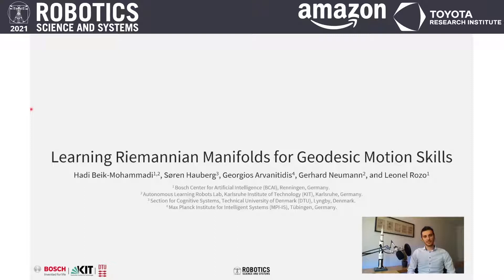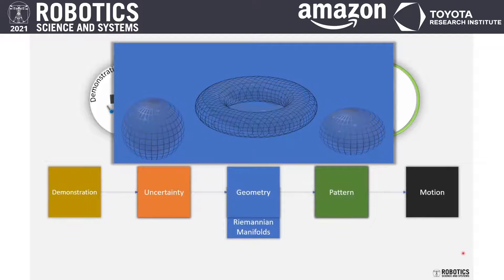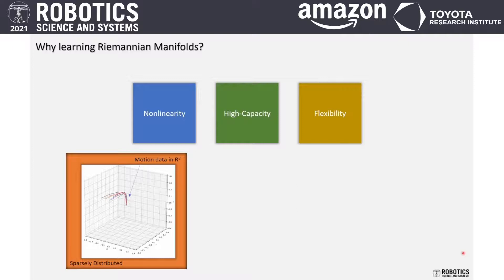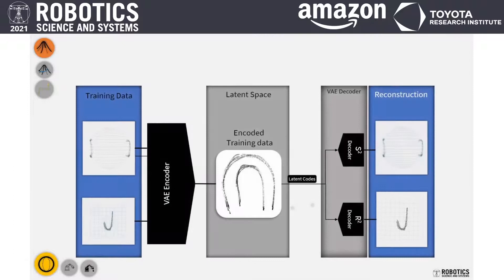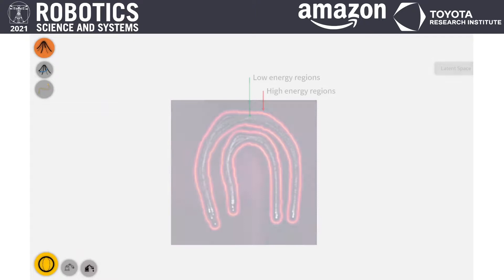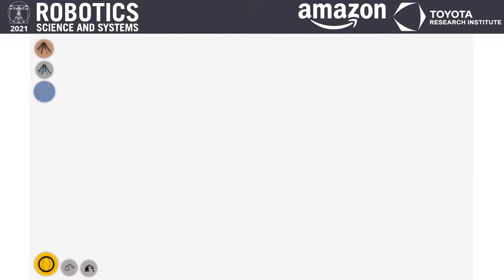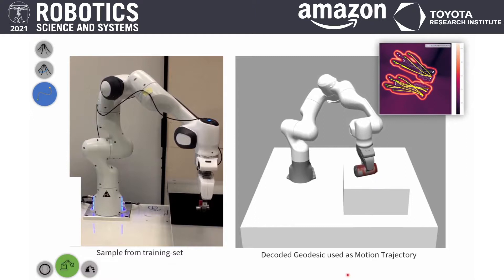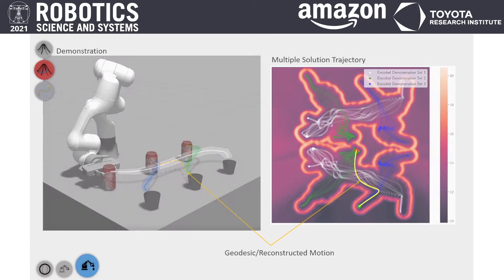RSS 2021, Spotlight Talk 91: Learning Riemannian Manifolds for Geodesic Motion Skills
**Learning Riemannian Manifolds for Geodesic Motion Skills**
Hadi Beik-mohammadi (Bosch Center for Artificial Intelligence); Soren Hauberg (TU Denmark); Georgios Arvanitidis (MPI for Intelligent Systems, Tübingen); Gerhard Neumann (Karlsruhe Institute of Technology); Leonel Rozo (Bosch Center for Artificial Intelligence)

**Abstract**
For robots to work alongside humans and perform in unstructured environments, they must learn new motion skills and adapt them to unseen situations on the fly. This demands learning models that capture relevant motion patterns, while offering enough flexibility to adapt the encoded skills to new requirements, such as dynamic obstacle avoidance. We introduce a Riemannian manifold perspective on this problem, and propose to learn a Riemannian manifold from human demonstrations on which geodesics are natural motion skills. We realize this with a variational autoencoder (VAE) over the space of position and orientations of the robot end-effector. Geodesic motion skills let a robot plan movements from and to arbitrary points on the data manifold. They also provide a straightforward method to avoid obstacles by redefining the ambient metric in an online fashion.Moreover, geodesics naturally exploit the manifold resulting from multiple-solution settings to design motions that were not demonstrated previously. We test our learning framework usinga7-DoF robotic manipulator, where the robot satisfactorily learns and reproduces realistic skills featuring elaborated motion patterns, avoids previously–unseen obstacles, and generates novel movements in multiple-solution settings.